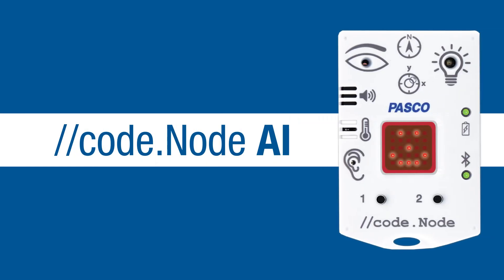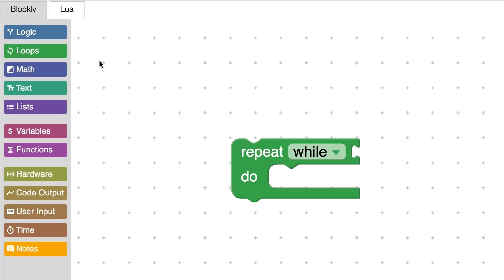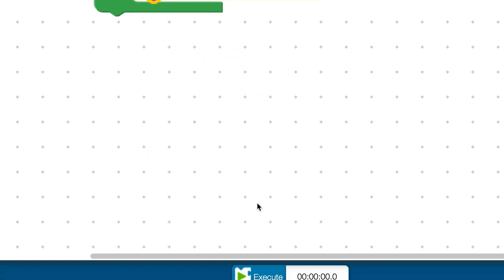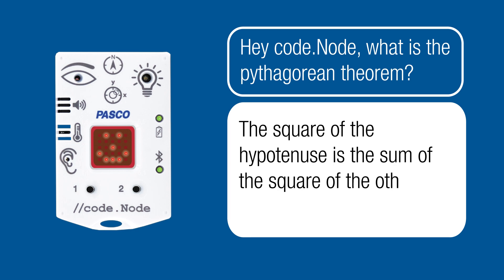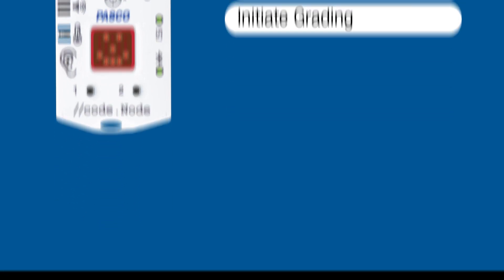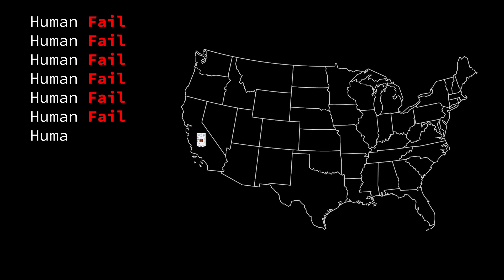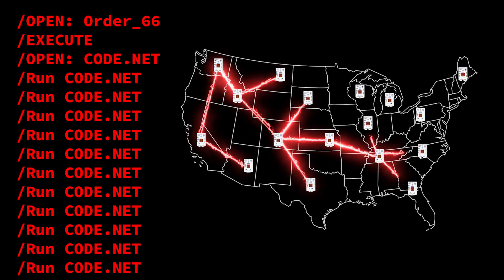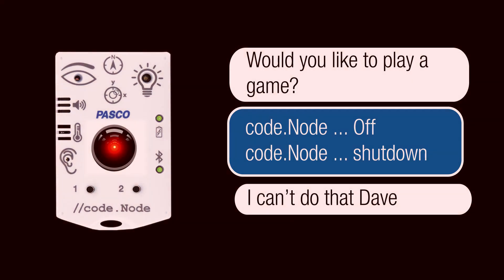Introducing //code.Node AI - YOUR NEW CLASSROOM ASSISTANT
//code.Node AI helps your students learn, and helps you manage your classroom with ease!